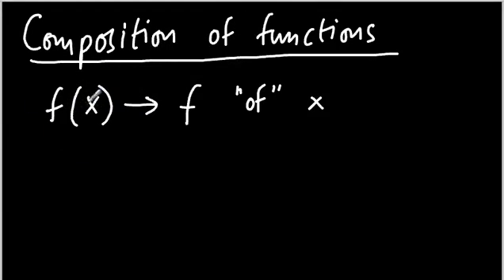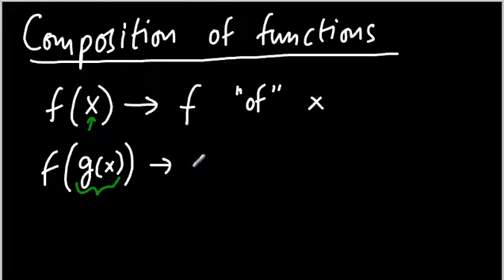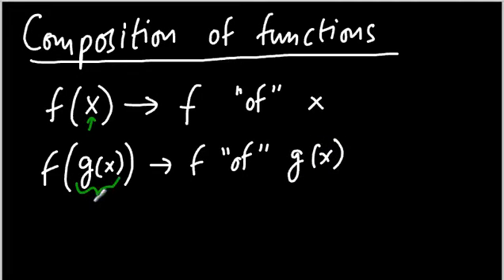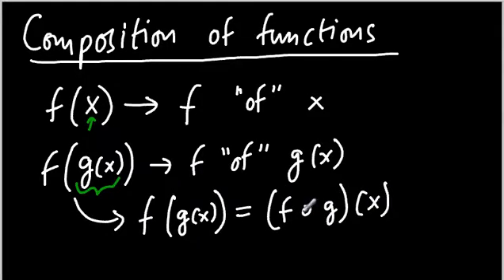01 10 CompositionOfFunctions